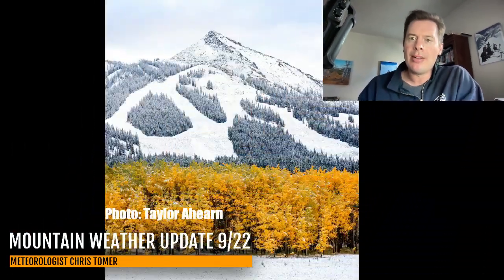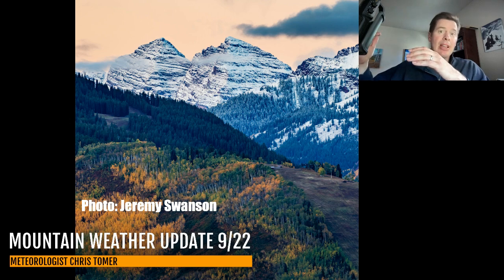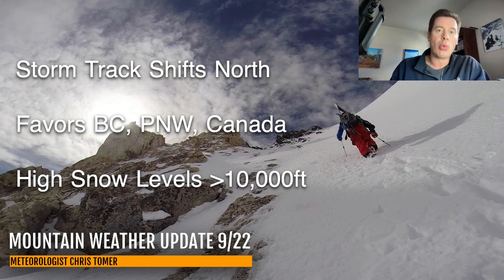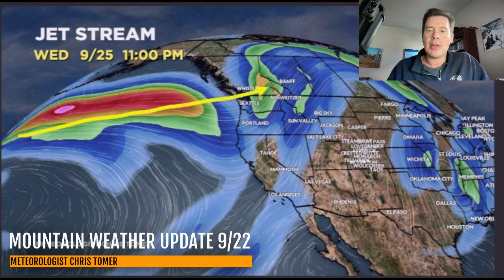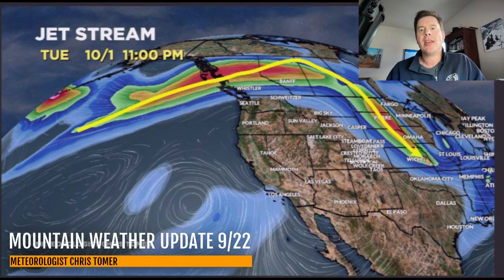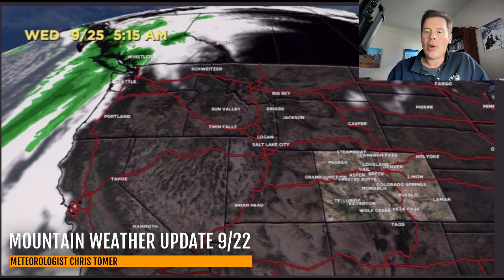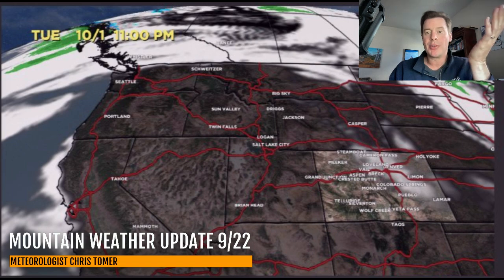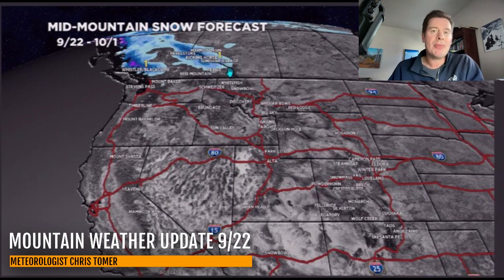Mountain Weather Update 9/22, Meteorologist Chris Tomer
A look at the week ahead and into October 1.  Storm track shifts north to favor Canada, BC, PNW.  High snow levels above 10,000ft.